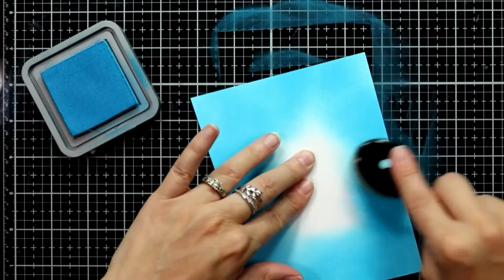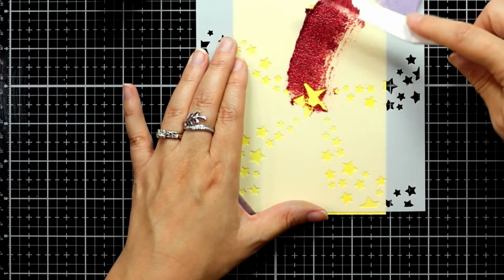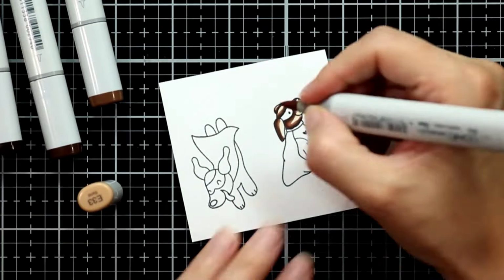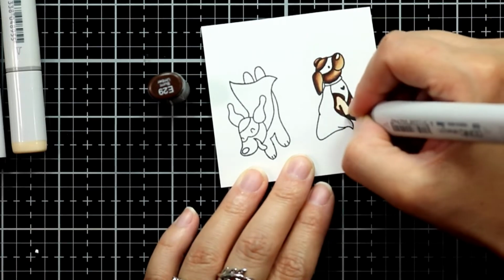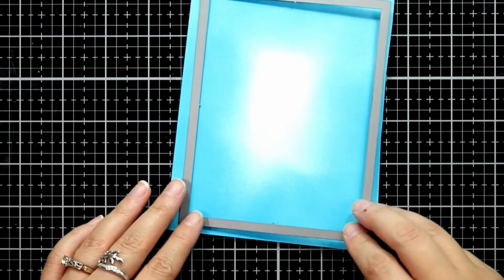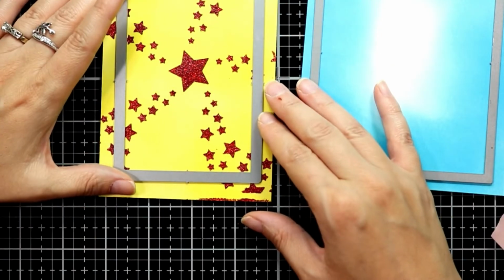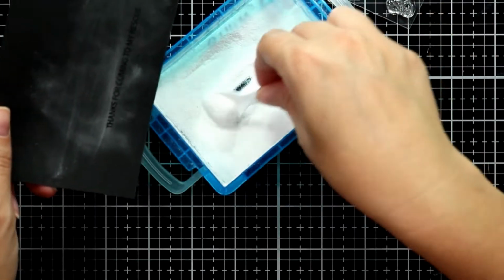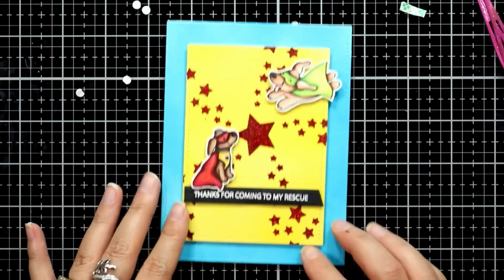Easy Stencil Background | Heffy Doodle Rescue Dogs | Copic Markers Coloring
Hi everyone! In this video, I am using a swirl stencil by Heffy Doodle to create an easy and stunning background combined with Heffy Doodle Rescue Dogs stamped image colored with Copic Markers.

This sound or music is under the Attribution Creative Commons 4.0 license

• Lawn Fawn - Lawn Cuts - Dies - Large Stitched Rectangle Stackables

• Ranger Ink - Tim Holtz - Distress Oxides Ink Pads - Mermaid Lagoon

• Ranger Ink - Tim Holtz - Distress Oxides Ink Pads - Mustard Seed

• Lawn Fawn - BLACK LICORICE Cardstock - 8.5x11 Paper Pack 10 Sheets

[ Amazon US ]

• Neenah - SOLAR WHITE 80 lb Card Stock Paper 8.5x11 25pk - Classic Crest Smooth

• Classic Crest Solar White 80# Cover 8.5"x11" 250/pack
[ Amazon US ]

• Brother Scan n Cut Cutting Machine CM 350
[ Amazon US ]

• Recollections White Heavyweight Cardstock Paper, 8.5" X 11" - 100 Sheets
[ Amazon US ]